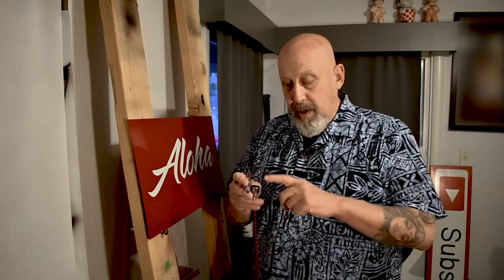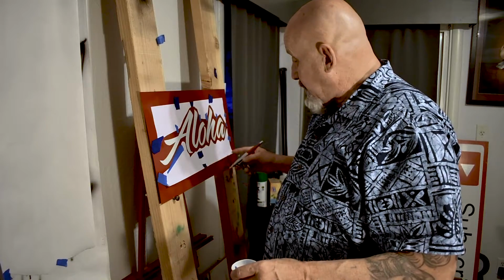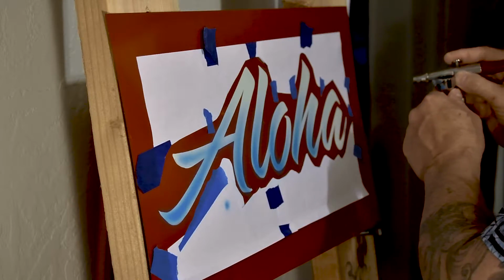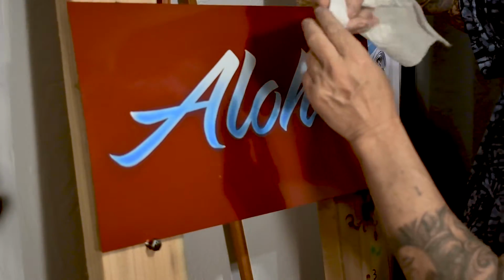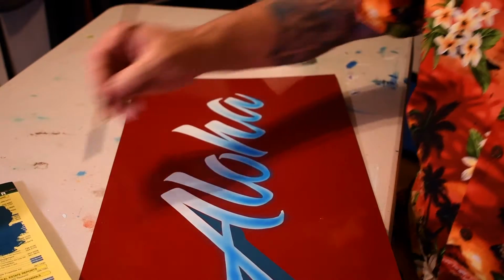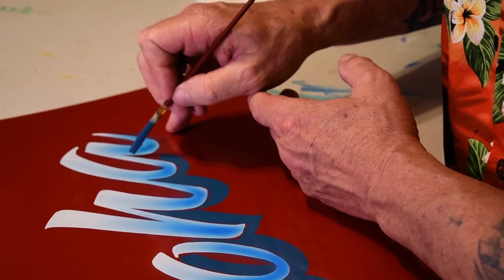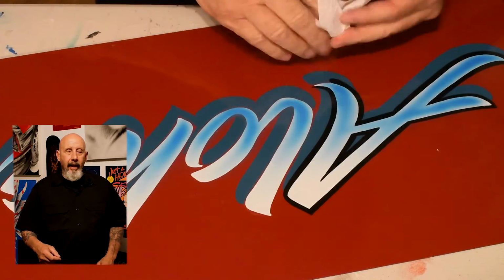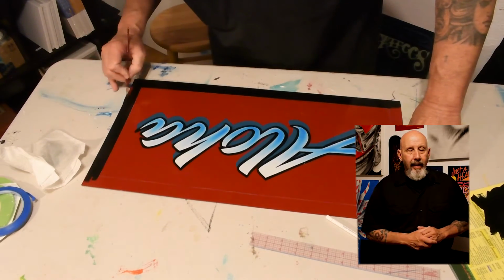How to paint your first sign, Part 3, hand lettering beginning to end! Airbrush!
We finish up this ALOHA sign, and get wound up for the next one!